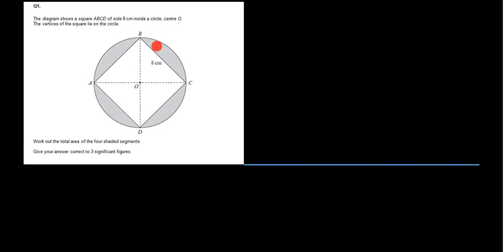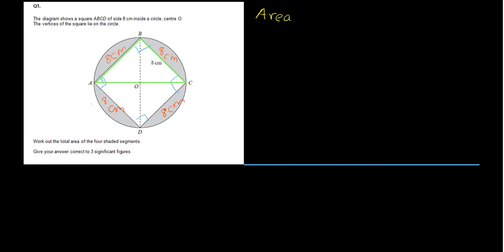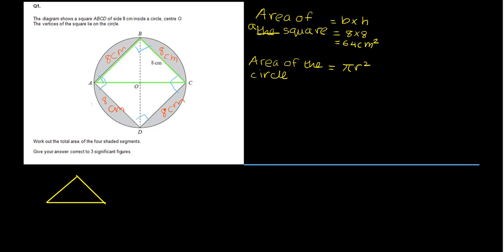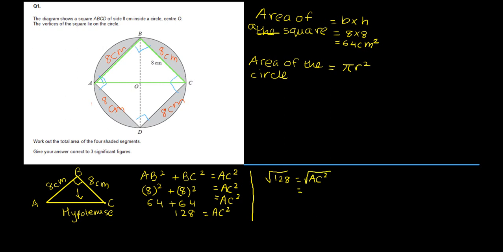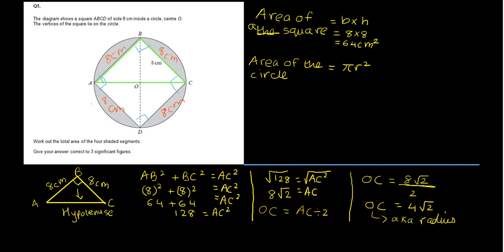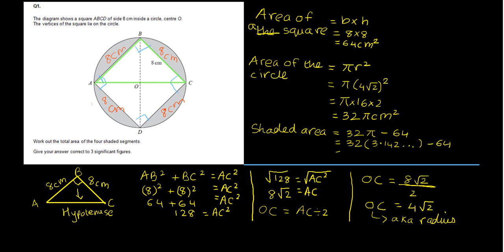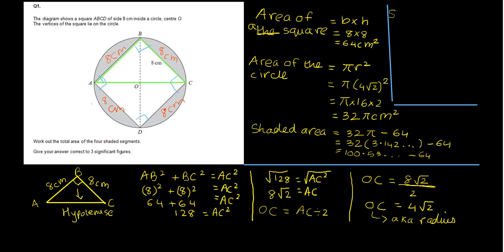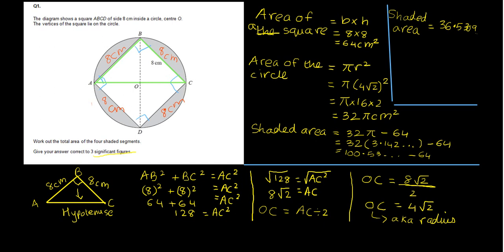Ao3 question GCSE Maths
An AO3 question from the Edexcel exam board for the Maths GCSE solved step by step.